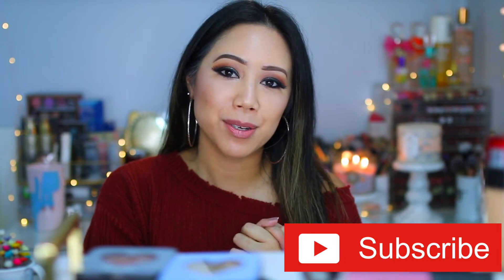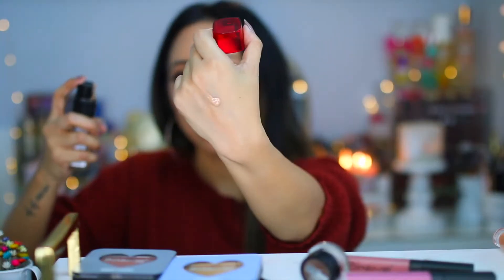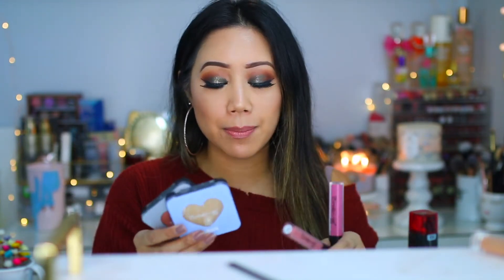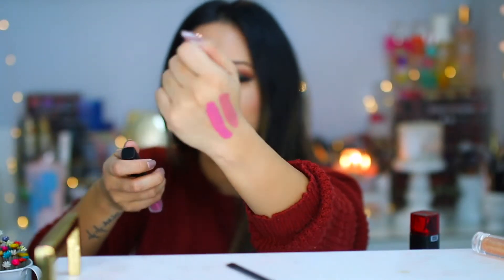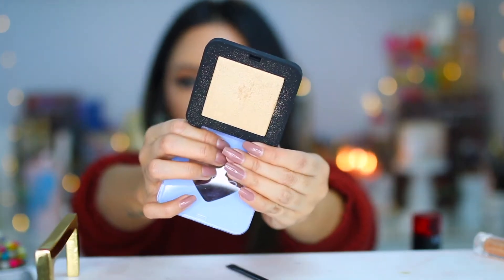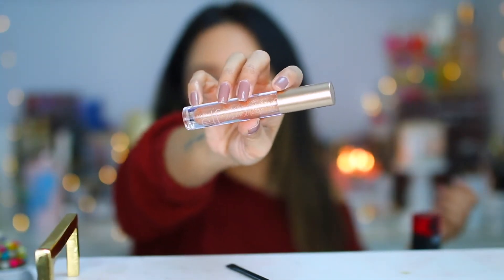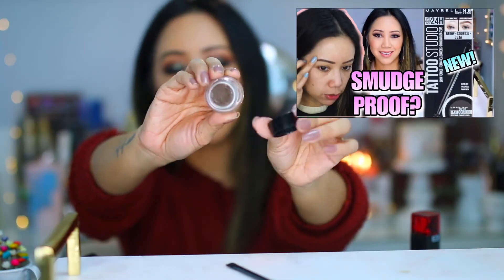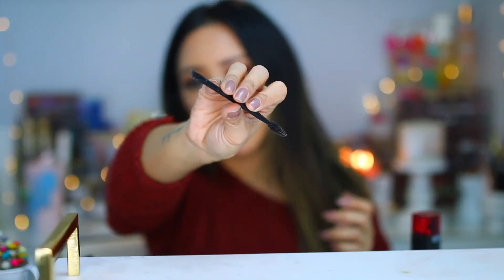Weekly Beauty Favorites! Sunday Faves & Nays - The Creme Shop, L'Oreal, Maybelline & elf cosmetics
Sunday Faves & Nays featuring New L'oreal Infallible Fresh Wear Foundation, The Creme Shop makeup, Maybelline brow pomade and elf cosmetics.

xoxo,

Tin ^.^

Items Mentioned:
-L'Oreal Fresh Wear 24hr Foundation "465"
-THE CREME SHOP MY WAND AND ONLY LIQUID LIPSTICK "Desert Retreat & Mauve Over"
-THE CREME SHOP AURORA POWDER HIGHLIGHTER
-THE CREME SHOP MON CHERI BLUSH "RoseDay"
-MODERN METALS LIQUID GOLD LIP GLOSS
-Maybelline Tattoo Studio Brow Pomade
380 Deep brown

Music by Ryan Little - play to lose.